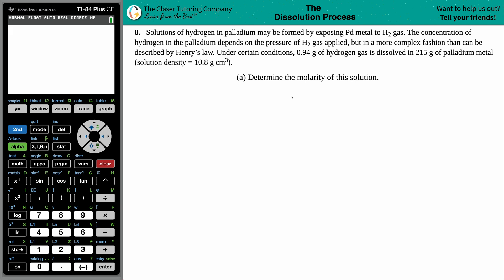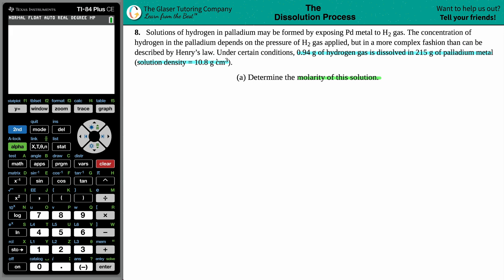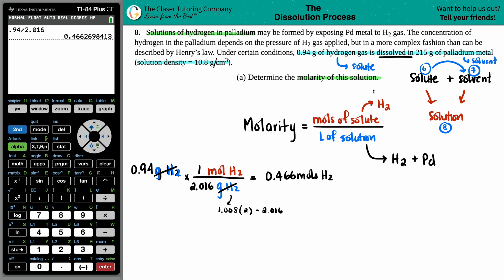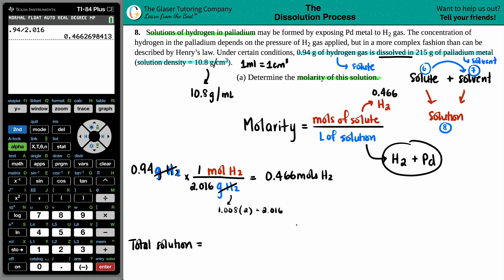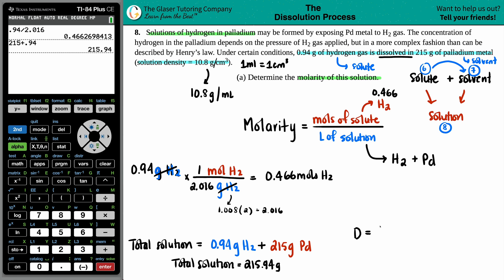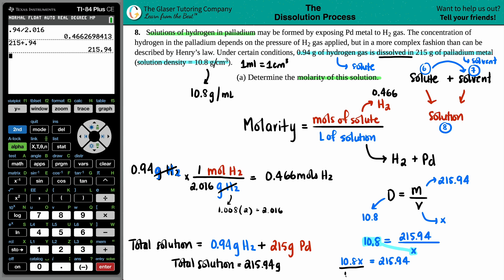11.8a | Determine the molarity of this solution when 0.94 g of hydrogen gas is dissolved in 215 g of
Solutions of hydrogen in palladium may be formed by exposing Pd metal to H2 gas. The concentration of hydrogen in the palladium depends on the pressure of H2 gas applied, but in a more complex fashion than can be described by Henry’s law. Under certain conditions, 0.94 g of hydrogen gas is dissolved in 215 g of palladium metal (solution density = 10.8 g/ cm3).
Determine the molarity of this solution.